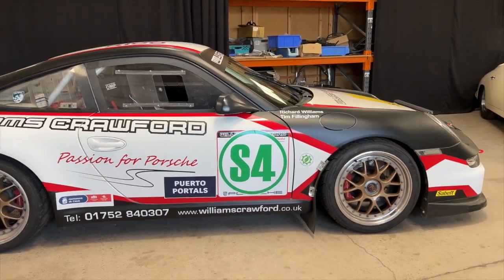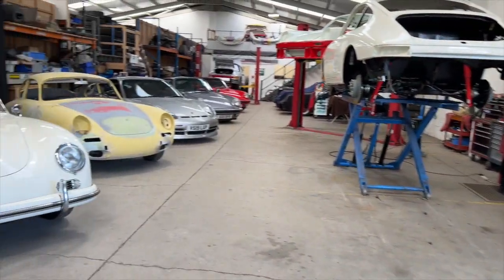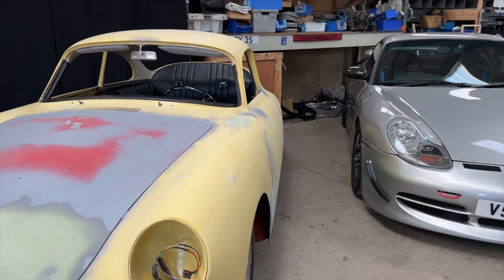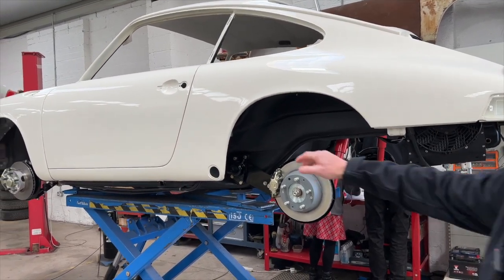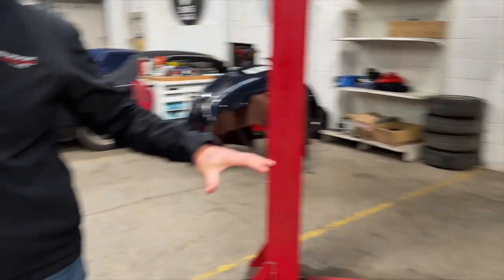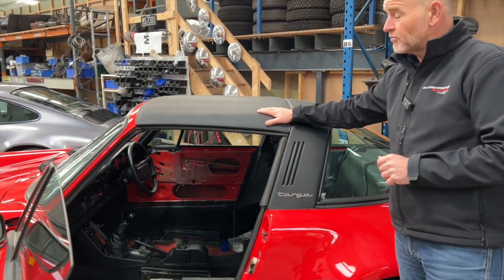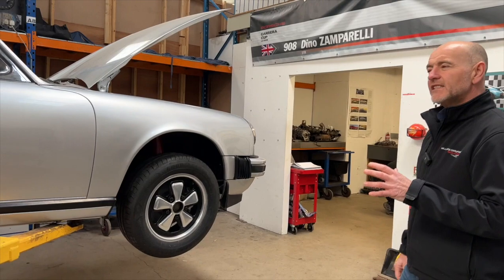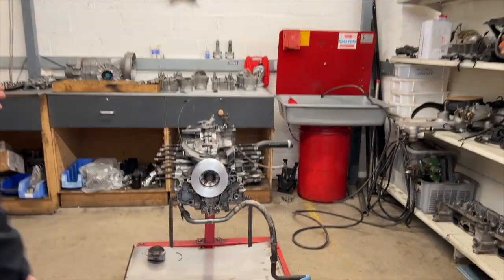Porsche Motorsport & Restoration with Adrian Crawford & Richard Williams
Adrian & Richard take time out to show you around the Restoration & Motorsport areas of Williams Crawford - A Passion for Porsche.